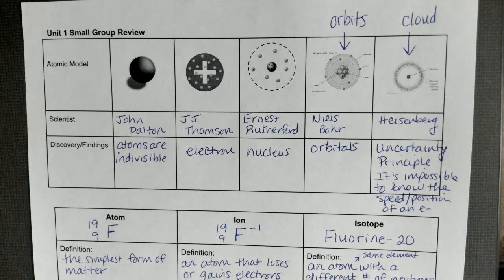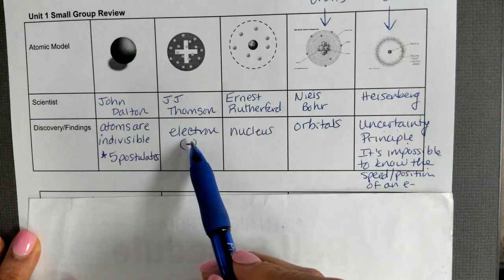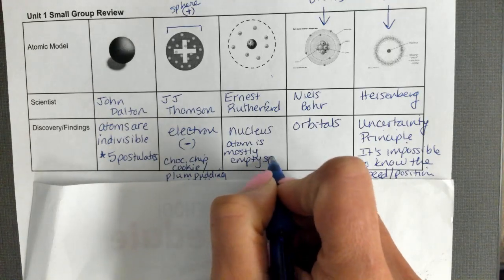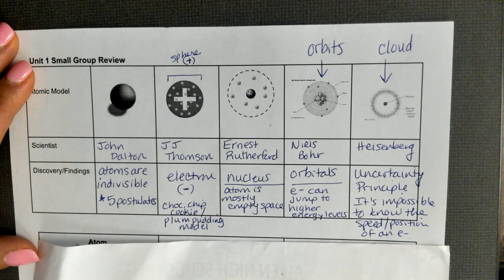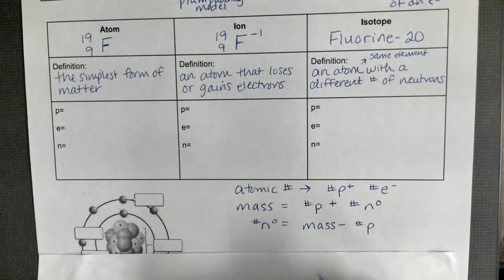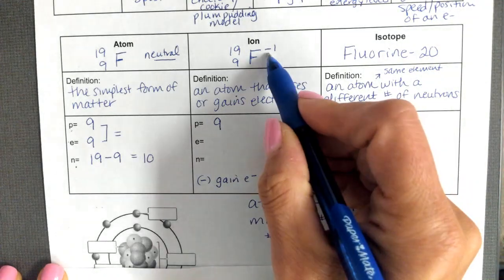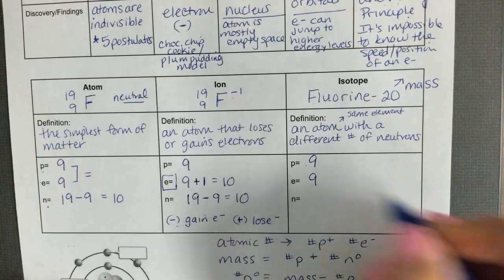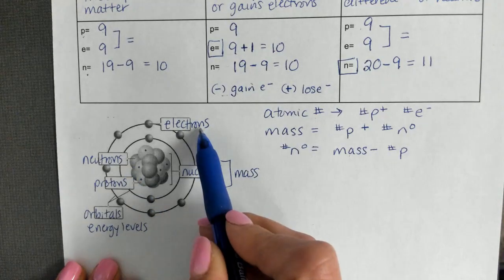Notes 1 & 2 Practice- Atomic Models over Time/Structure of the Atom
Early Scientists (Dalton, JJ Thomson, Rutherford, Bohr, Heisenberg) and atomic structure (atoms, ions, isotopes).